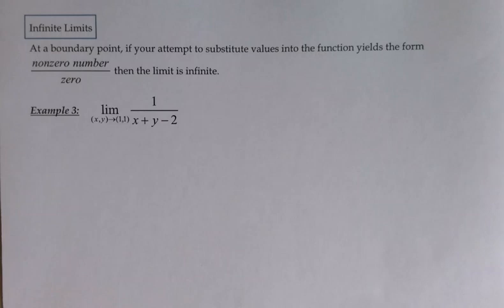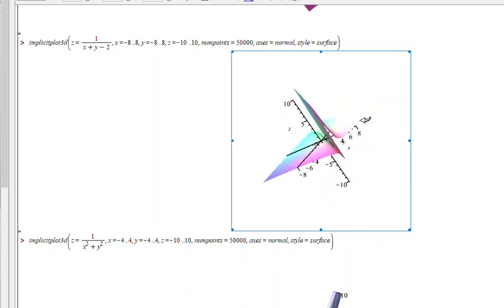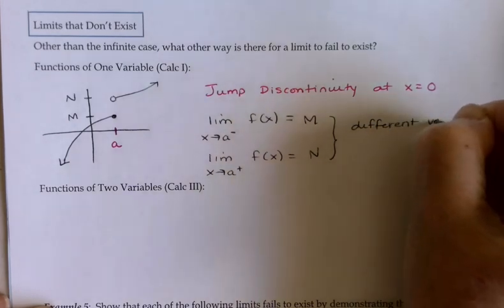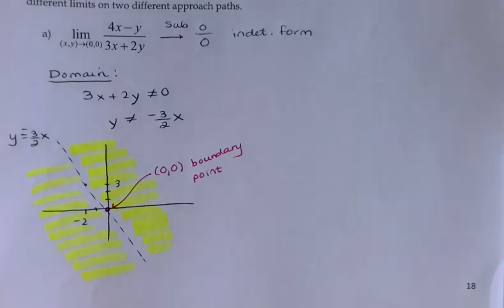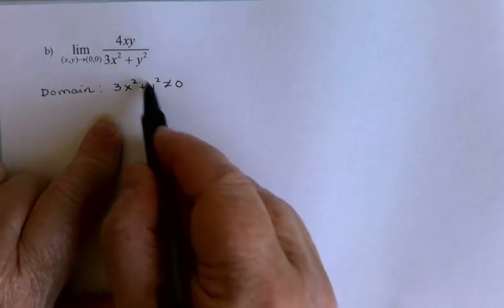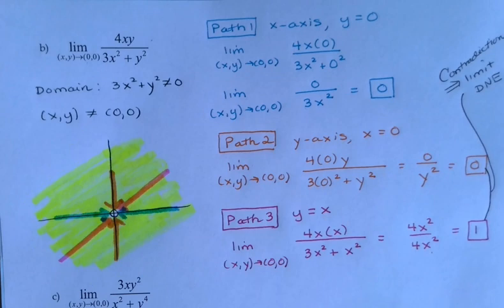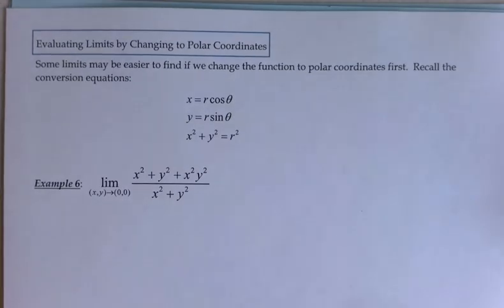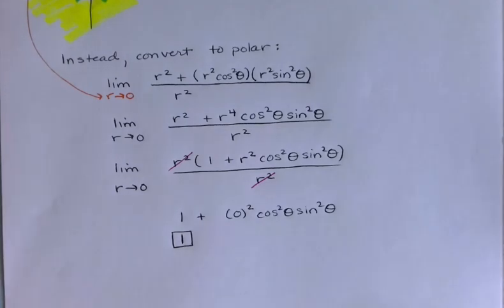MAT 251 12.3 Part 2